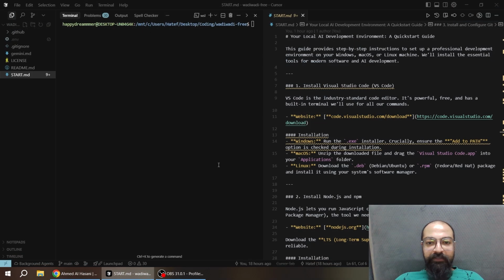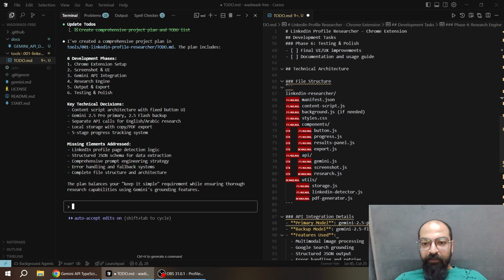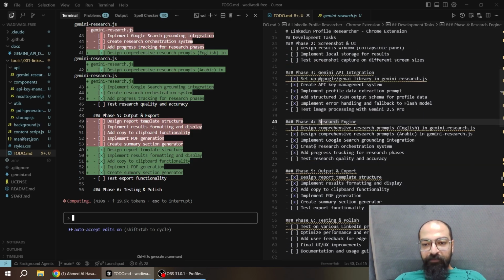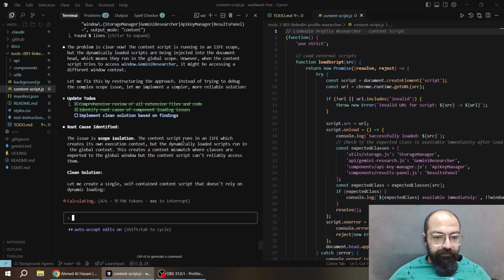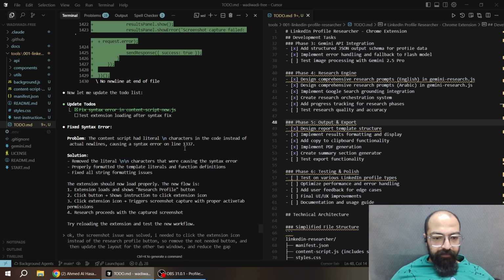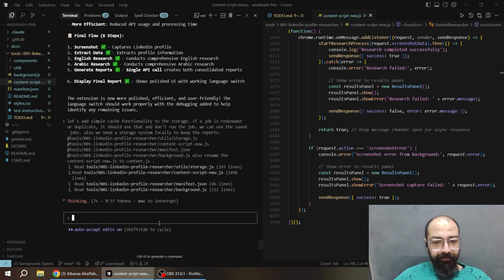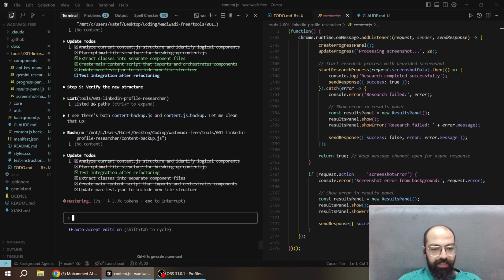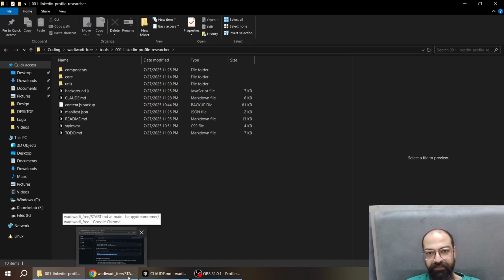I Vibe Coded My AI Researcher For LinkedIn Profiles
Stop wasting hours manually researching LinkedIn profiles! In this video, I'll show you exactly how to build your own AI-powered assistant to do it for you, completely free. We'll create a powerful Chrome extension from scratch that analyzes any LinkedIn profile, extracts key information, and generates a comprehensive research report in seconds.
This is a complete, step-by-step tutorial perfect for anyone interested in AI development, automation, or simply boosting their networking productivity. No shortcuts, just a full, in-depth guide to building a real-world tool.